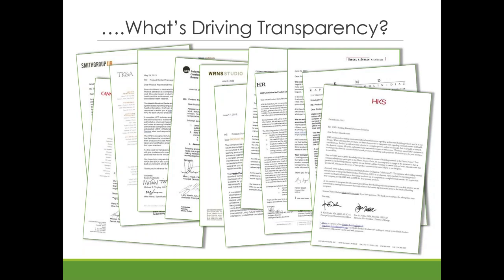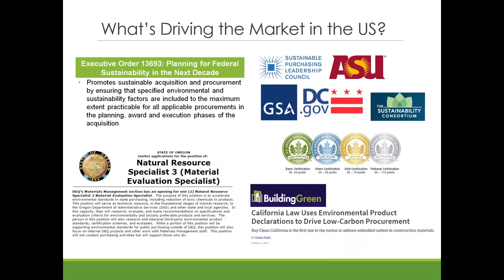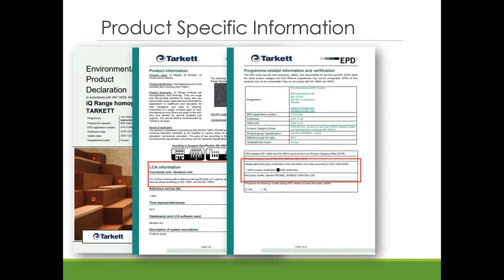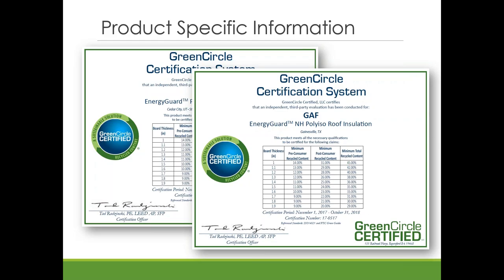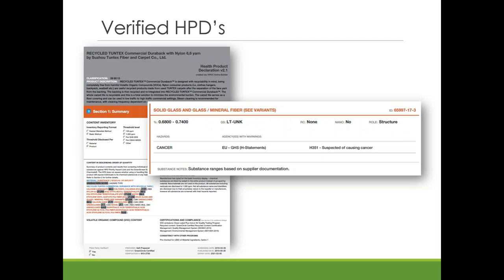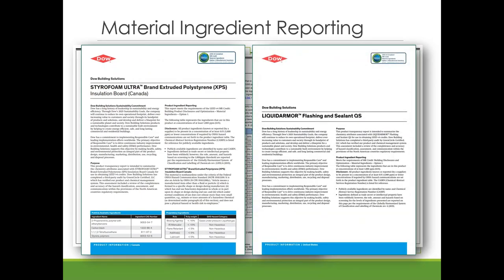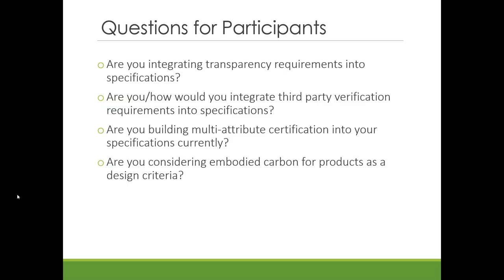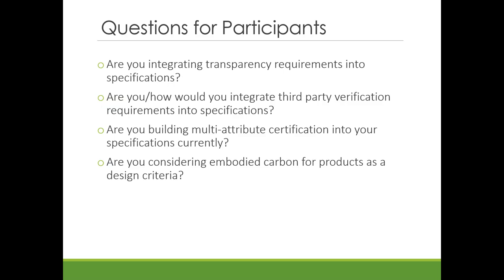Meeting Transparency Requirements for LEED v4 & v4.1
Transparency documents that detail a product's environmental impacts and/or material ingredient information (EPD, HPD, Declare, etc.) are the new norm. As programs like LEED v4, v4.1, and the Living Building Challenge (LBC) continue to gain traction, understanding these documents will be crucial to meet the requirements of these standards as well as evaluate the sustainability and health of products and materials. The education session will teach you how to interpret these transparency documents and how third-party certification and material ingredient reporting verification provides the trusted transparency that specifiers, purchasers, and the A&D community are looking for to meet current and future requirements.